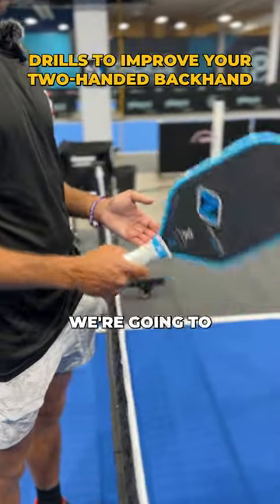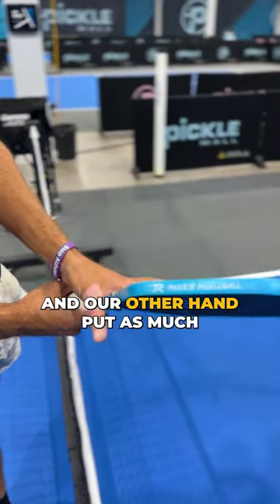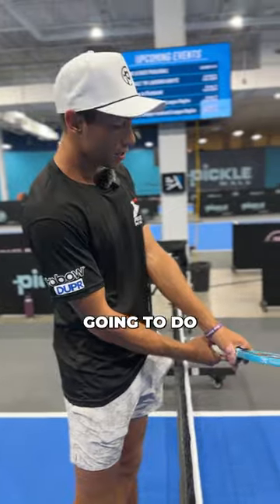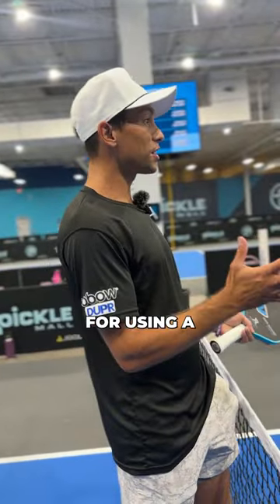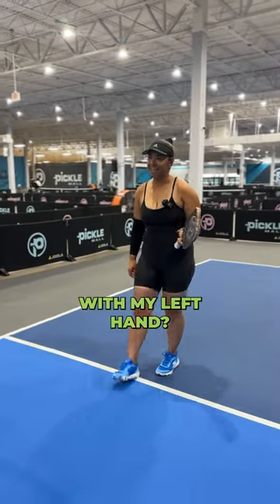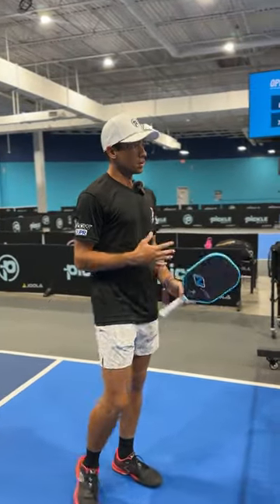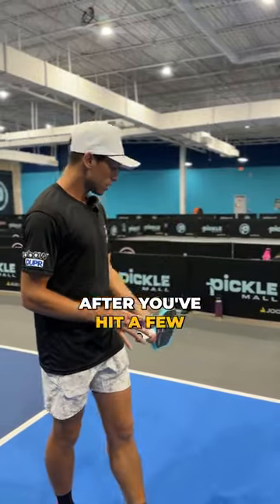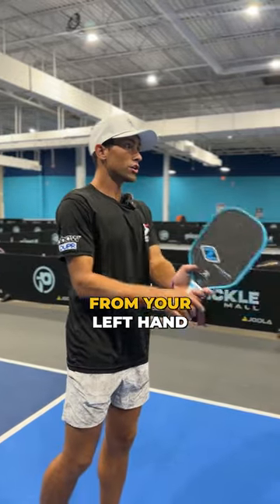Double up your backhand prowess with these dynamic drills 💪